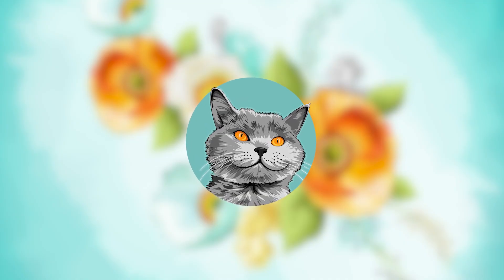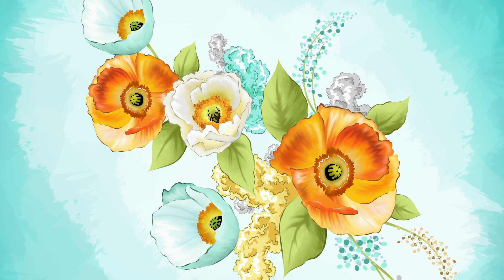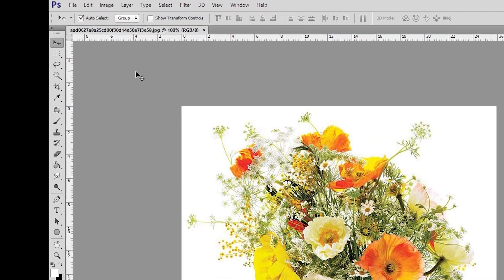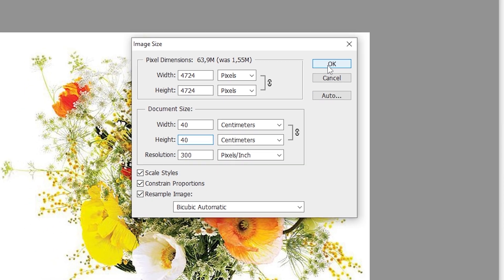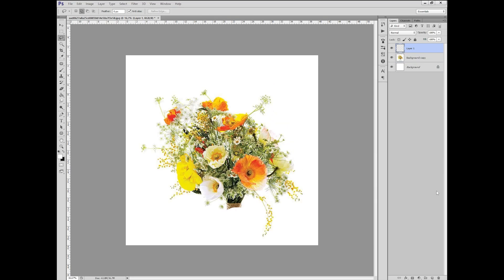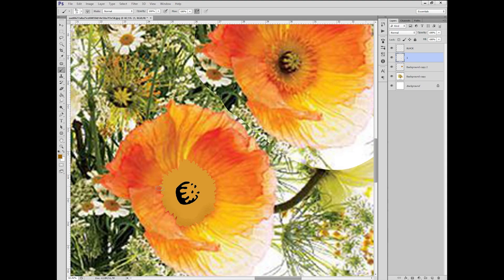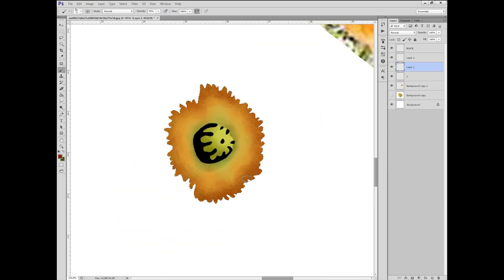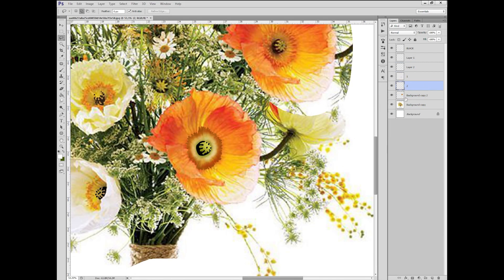FLOWER DRAWING TUTORIAL in PHOTOSHOP! photoshoptutorial speedart Photoshopta çiçek çiz!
Today I teach you how to draw flowers in photoshop. We draw from real flowers.

HOW TO DRAW FLOWER?
DRAWING WATERCOLOR FLOWER
HOW TO DRAW IN PHOTOSHOP?